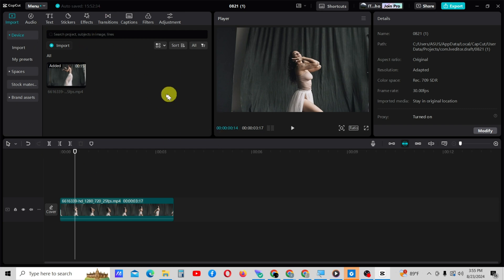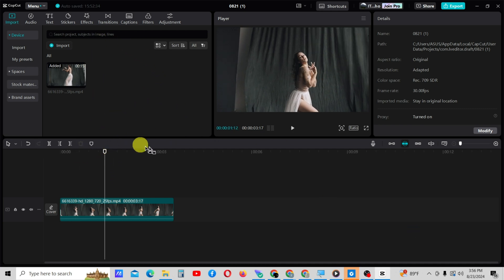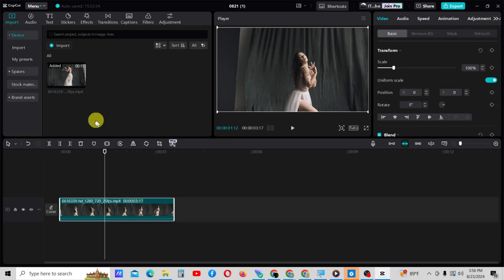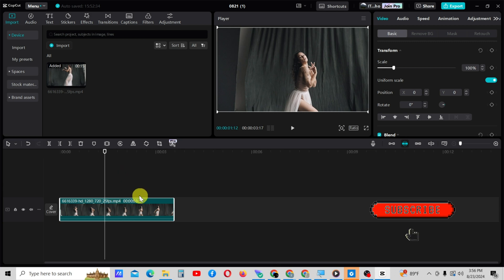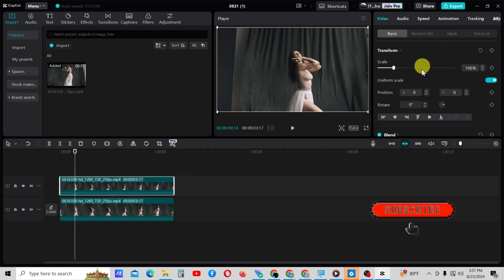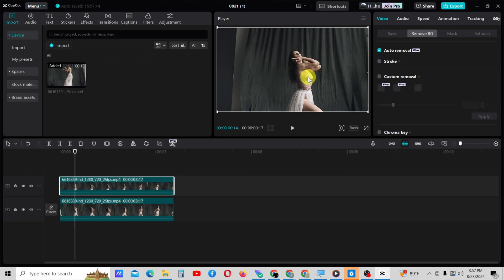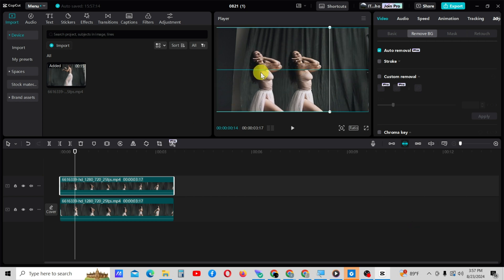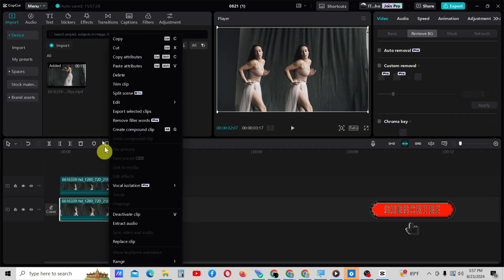How to create clone effect in CapCut PC | CapCut PC Tutorials Ep. 19 🎬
This is the 19th tutorial in my Complete CapCut PC Course. In this video, I will teach you how to create a simple clone effect in CapCut PC.❤️

To create the clone effect, masking can also be used. I will discuss how to use masking to create the clone effect in another lesson in the future.

In this tutorial, I show you a very simple method to create the clone effect by removing the background of a video. CapCut PC includes this option, making it easy to perform such edits on our footage.

I've added the source video link below so you can try this yourself. My advice is to follow the same steps I demonstrate by downloading the video from the link. You will be able to achieve the same results as shown at the beginning of this lesson.

Leave me a comment once you achieve the same output as I did. 🥰

I strive to demonstrate the best and easiest ways to edit videos in CapCut. 🙏

I will answer your questions. If needed, I will create a separate tutorial for your specific issues.